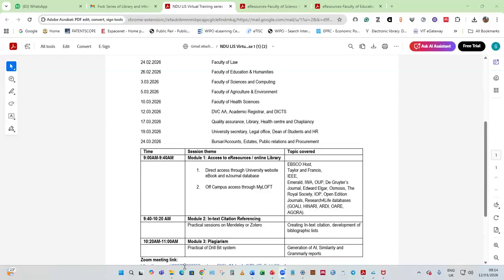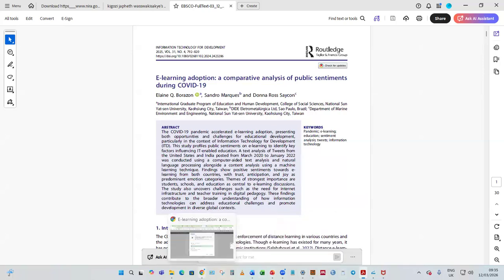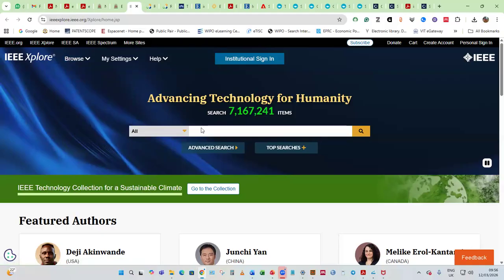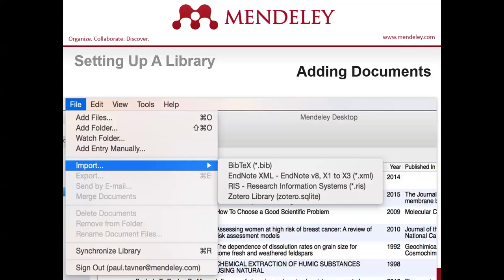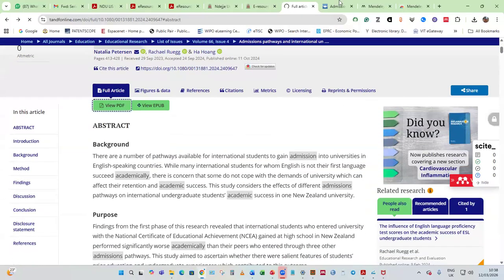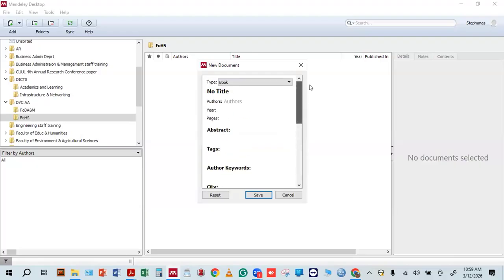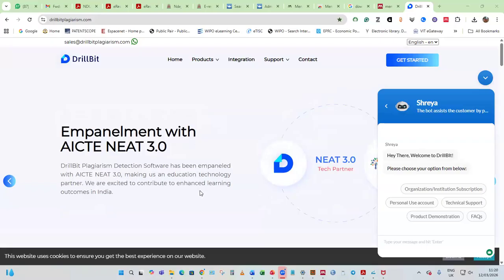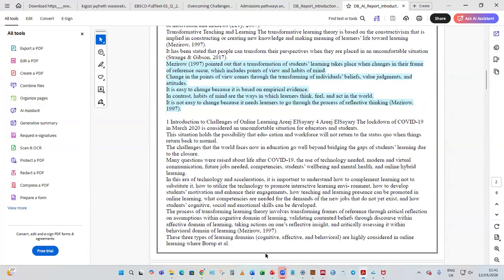Series of NDU LIS Training Sessions—Phase 1 DVC AA, Academic Registrar, and DICTS